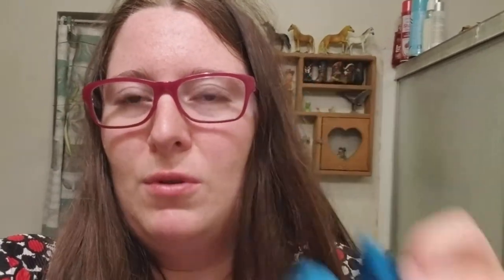Travel Sleep Mask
This sleep mask is nice and soft.